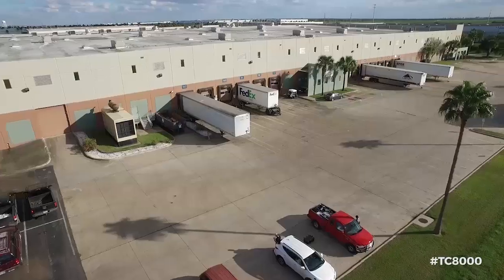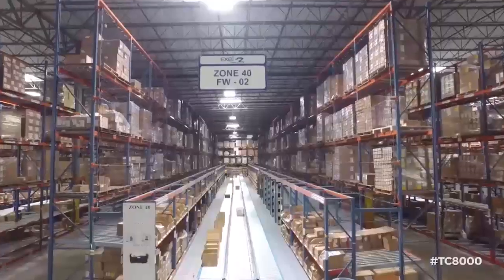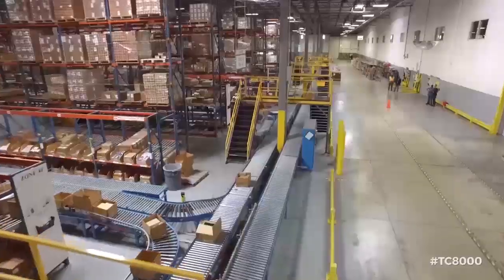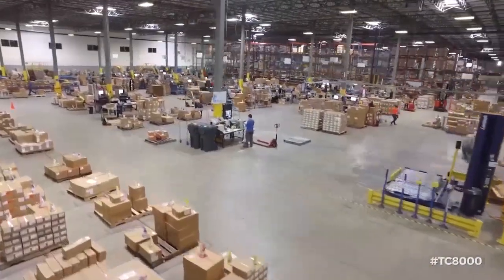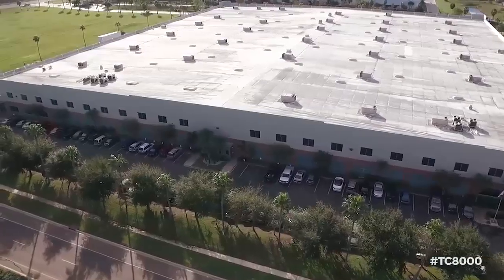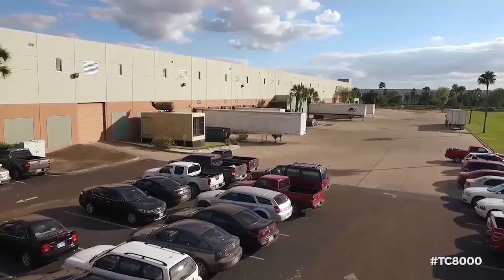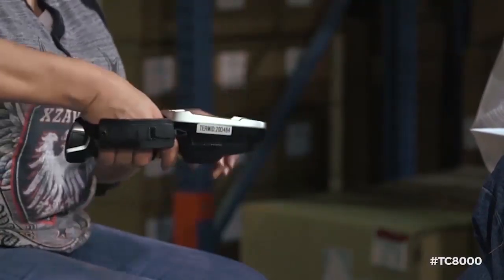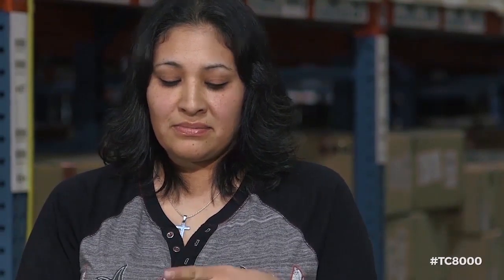Zebra TC8000 with Exel Logistics: Real-World Results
In this excerpt from the TC8000 Launch Broadcast, Jim Bonner, General Manager of Operations at Exel Logistics, a DHL division, shares insights on their pilot experience with the TC8000. The team discusses seamless IT integration and provides testimonials from end-users, particularly pickers, highlighting the TC8000’s impact on operational efficiency. For more information on Zebra’s advanced transportation and logistics technology solutions,